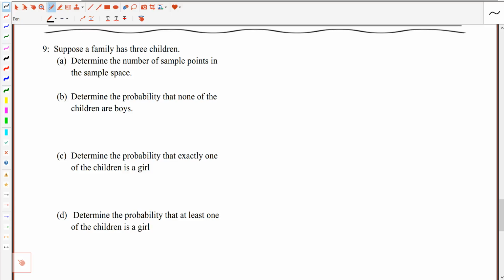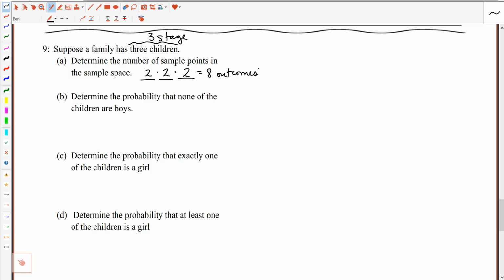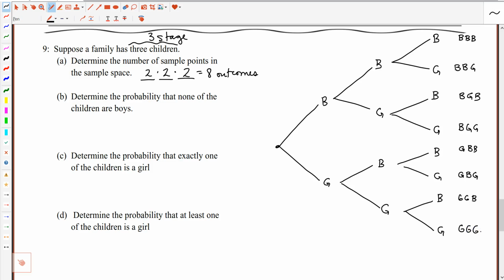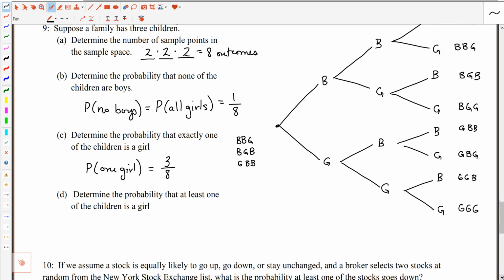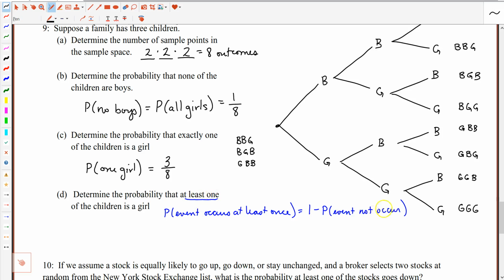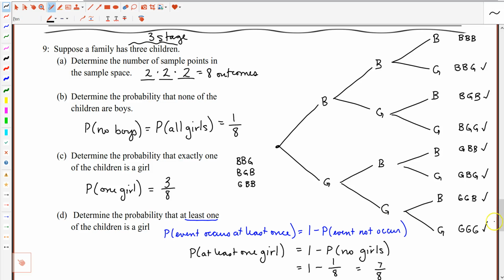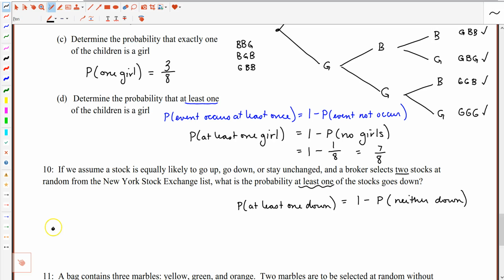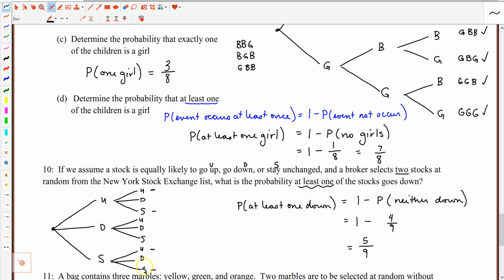Probability: Counting children with tree diagrams and "at least" situations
Using tree diagrams to determine the possible arrangements of three children in a family, then looking at how to solve "at least" probability situations.